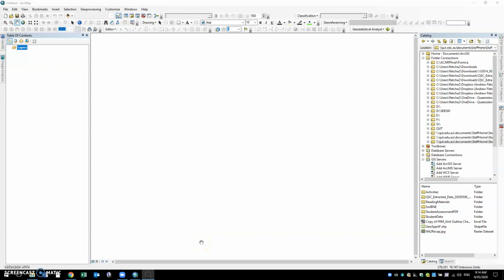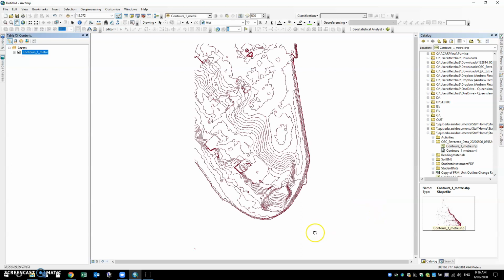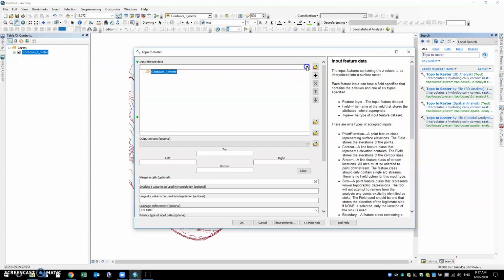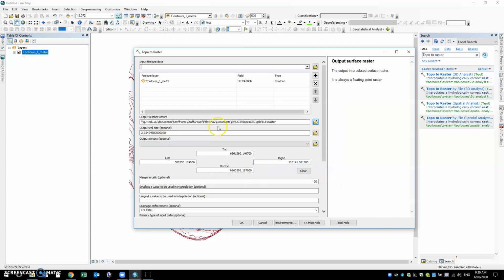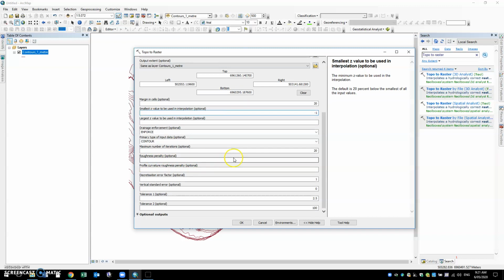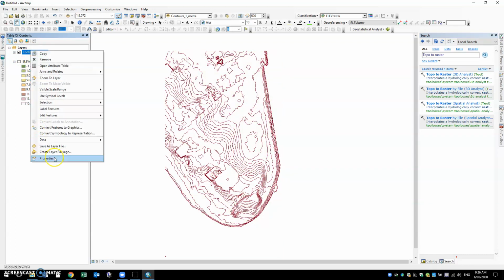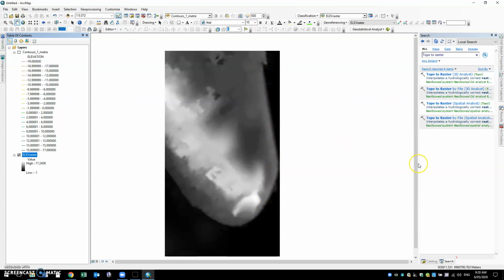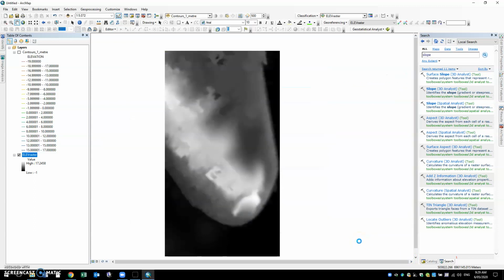ContourToSlope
Short ArcMap workflow to convert 1m contours into a slope model for limited accessibility analysis.